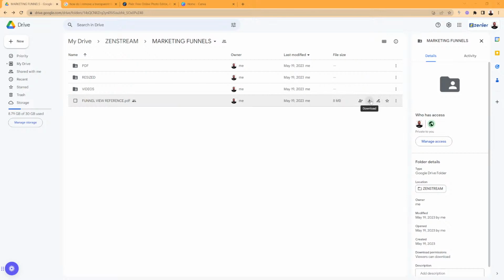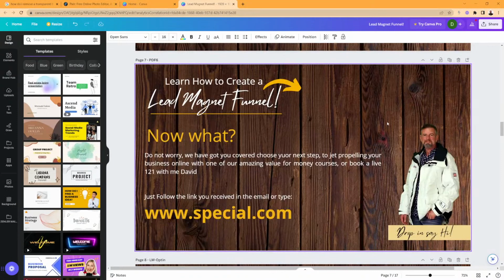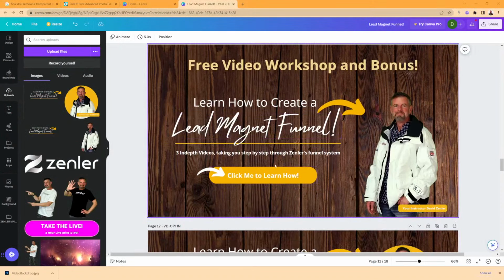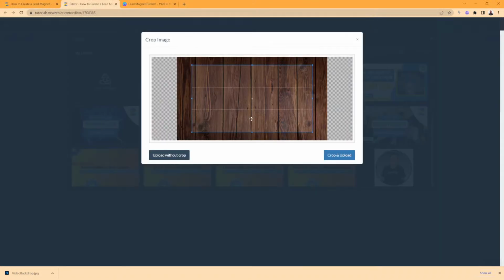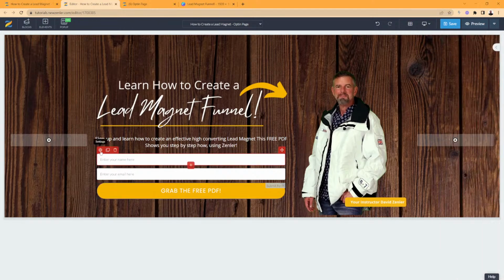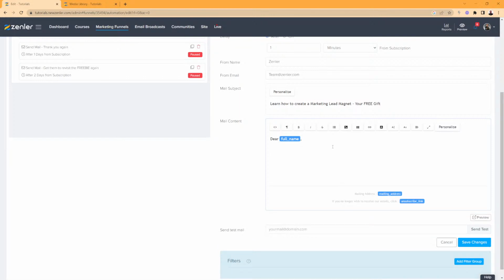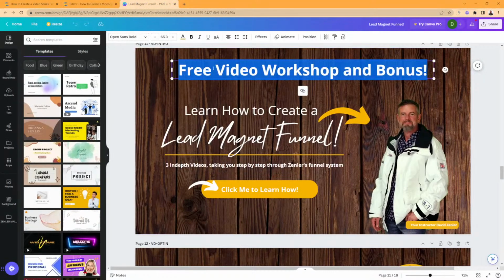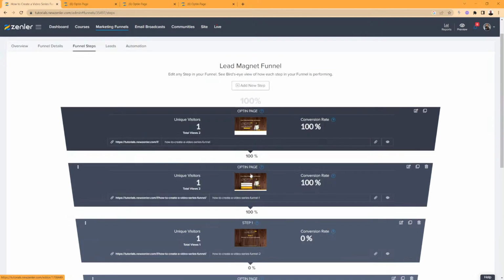👉 ZENSTREAM - 🔥Marketing Funnels🔥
😍 Welcome to "ZENSTREAM" a live stream to both Facebook and YouTube.
Covering key skills you need to run your online business.
🤩 Today we focus our attention on 👉 "MARKETING FUNNELS"
Join me David Zenler and let's have some fun...

ABOUT ZENLER
👉 Sign up to get a secret invite for New Zenler and try it for FREE